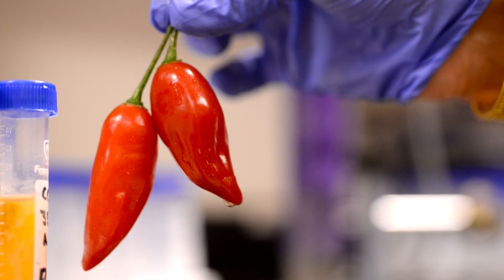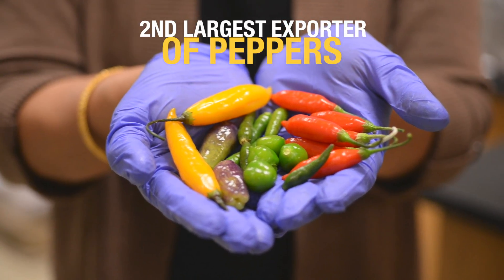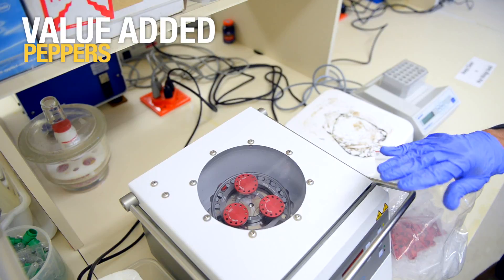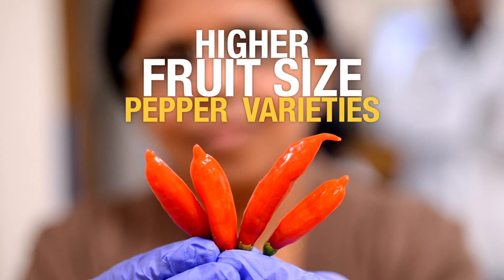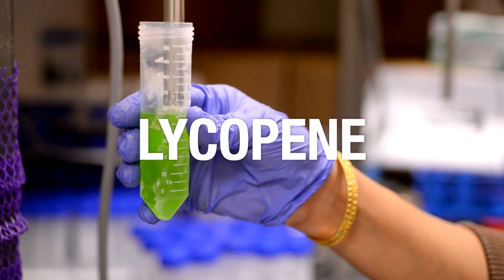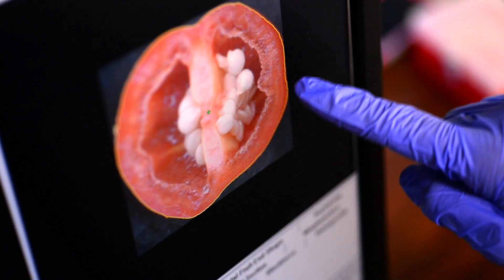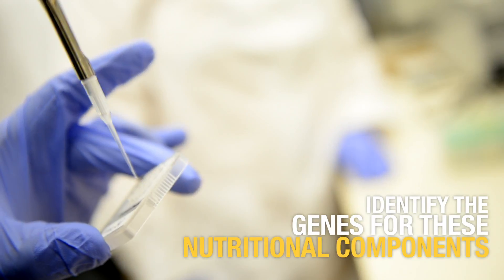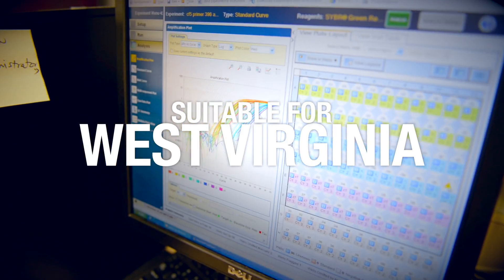Umesh Reddy and Padma Nimmakayala, West Virginia State University